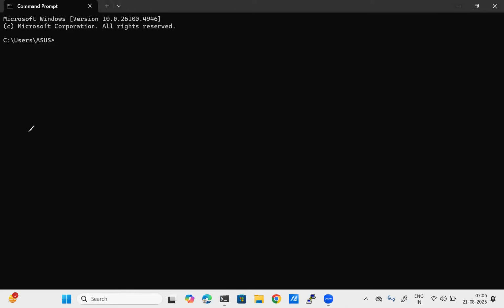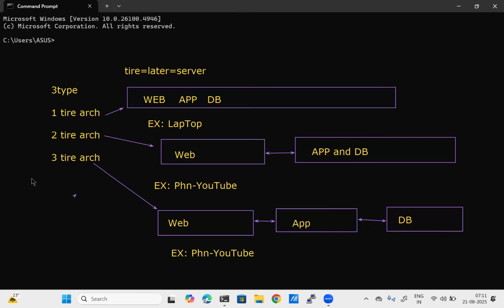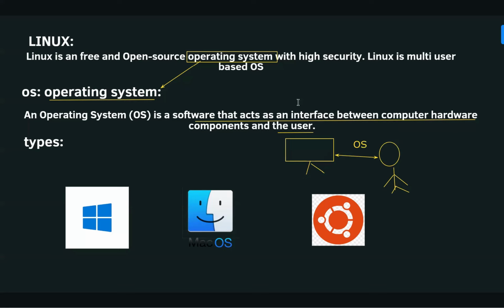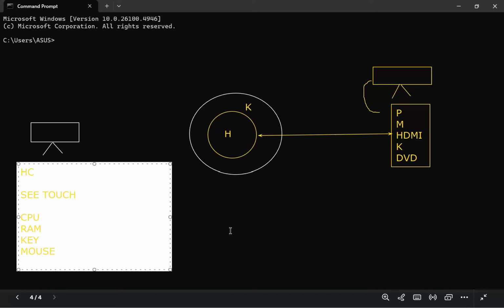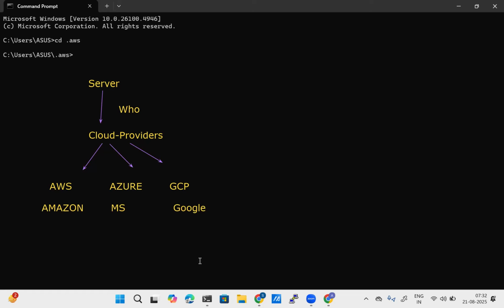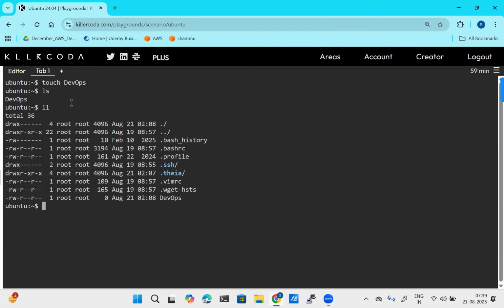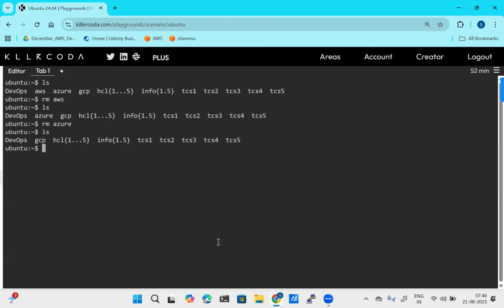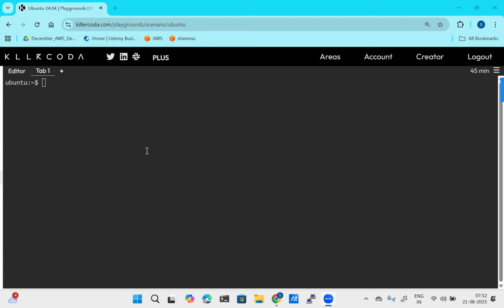DevOps Demo 03 | Servers & Types | DevOps Tools Detailed Explained | DevOps Tutorial for Beginners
⚙️ DevOps Demo 03 – Servers & Types | DevOps Tools Detailed Explained 🚀
Learn about Servers, their Types, and DevOps Tools in this beginner-friendly tutorial by Harsha Trainings!

🎯 In this session, you will learn:
✅ What are Servers & Different Types of Servers
✅ Importance of Servers in DevOps
✅ Detailed Explanation of DevOps Tools
✅ Real-time Use Cases & Industry Examples
✅ Career Opportunities in DevOps

💡 Perfect for freshers, working professionals & career switchers who want to build a career in DevOps & Cloud Technologies.

📌 Watch • Learn • Practice • Grow

Regards,
Harsha Trainings,
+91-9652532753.